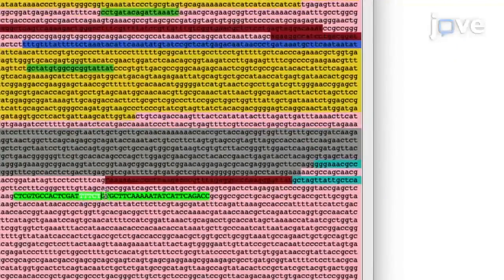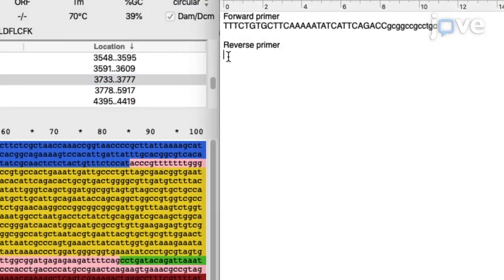Bacterial Peptide Display for the Selection of Biotinylating Enzymes | Protocol Preview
Bacterial Peptide Display for the Selection of Novel Biotinylating Enzymes -  a 2 minute Preview of the Experimental Protocol

Jeff Granhøj, Henrik Dimke, Per Svenningsen
University of Southern Denmark, Department of Molecular Medicine; Odense University Hospital, Department of Nephrology;

Here we present a method to select for novel variants of the E. coli biotin-protein ligase BirA that biotinylates a specific target peptide. The protocol describes the construction of a plasmid for the bacterial display of the target peptide, generation of a BirA library, selection and characterization of BirA variants.